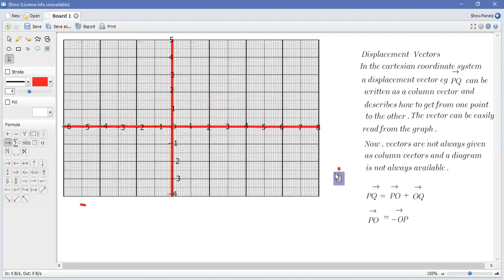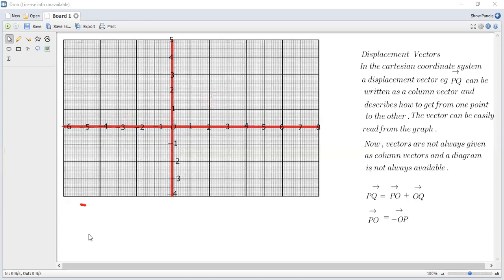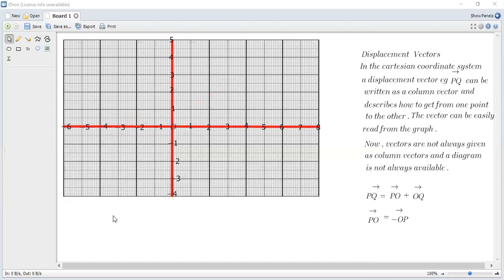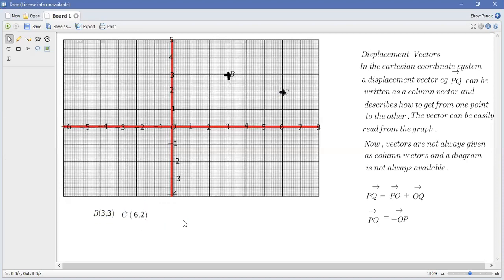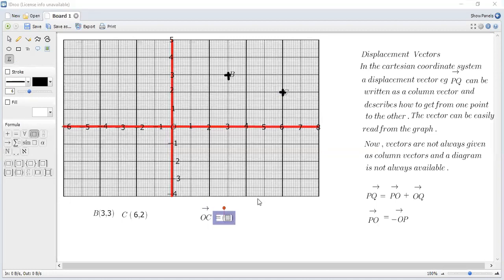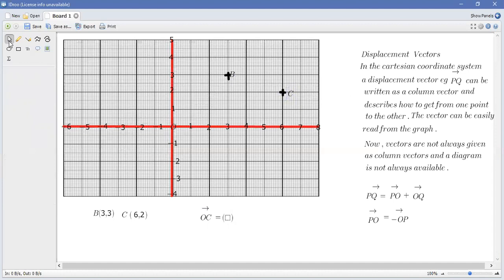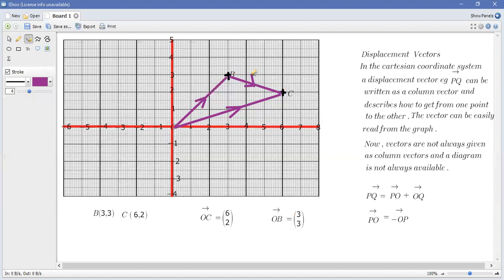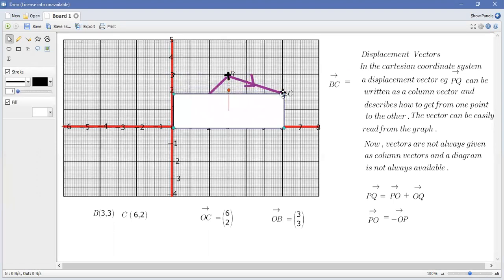vectors class 4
"Flipping the classroom approach" employed by CDPLABS EDUSERVICES encourages students to do assignment before joining the contact sessions .  This allows them to make meaningful contribution to the class meetings. Visit our  Facebook page to sign up  ( @onlineeducationja)